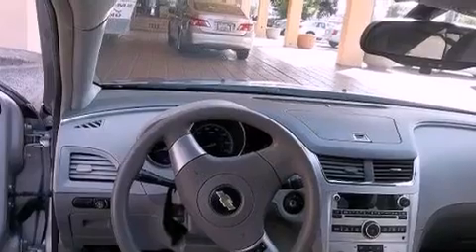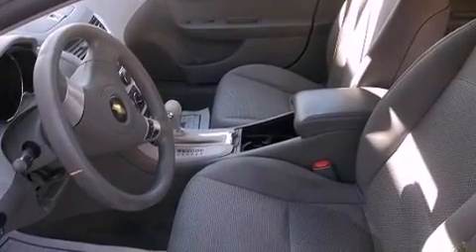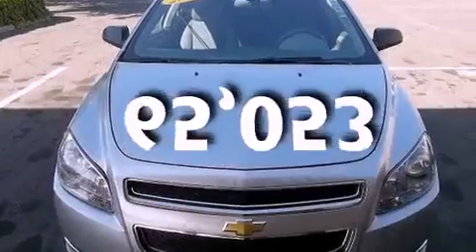2008 Chevrolet Malibu Stockton CA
Year : 2008
 Make : Chevrolet
 Model : Malibu
 Engine : 4-cyl 2.4 liter
 Trans . : automatic
 Exterior : silver
 Miles : 65,053

 Preowned 2008 Chevrolet Malibu Stockton CA